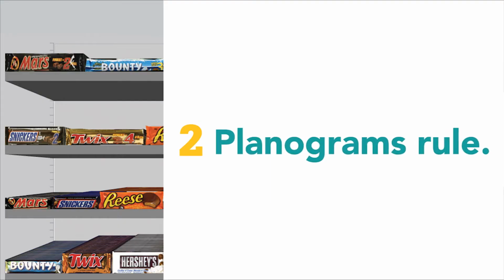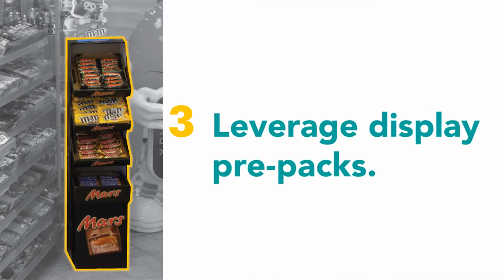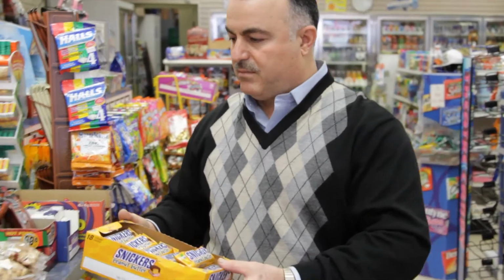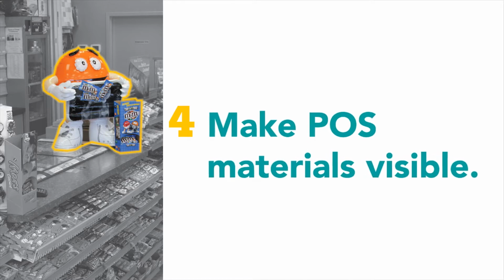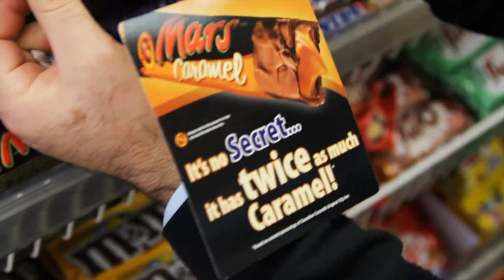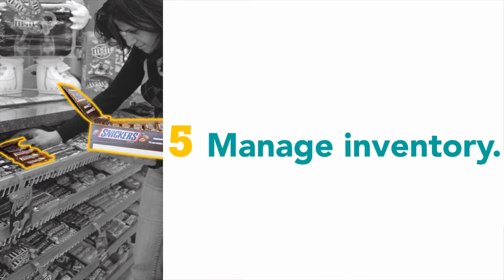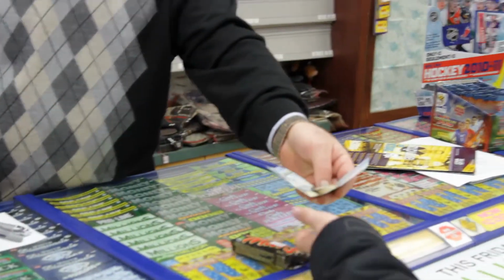Is your store merchandised effectively?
Find out how store layout, pricing choices, and planograms help increase sales.